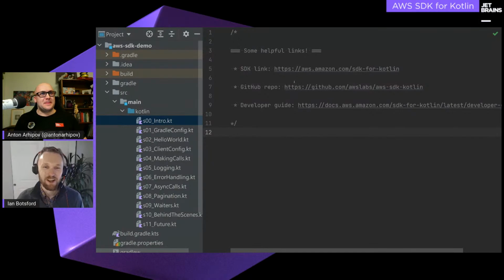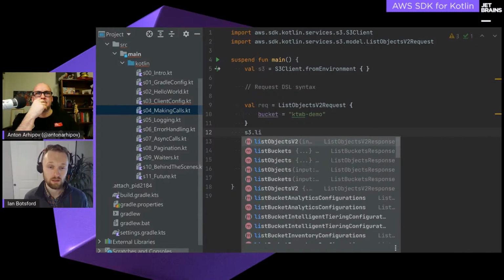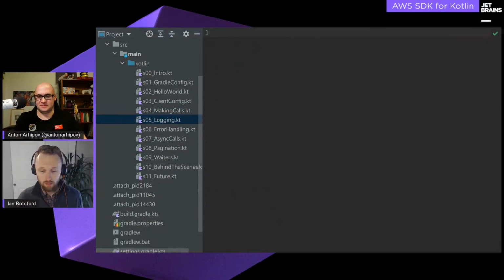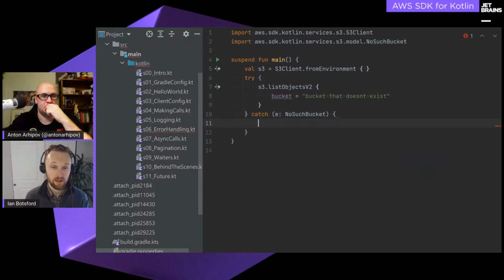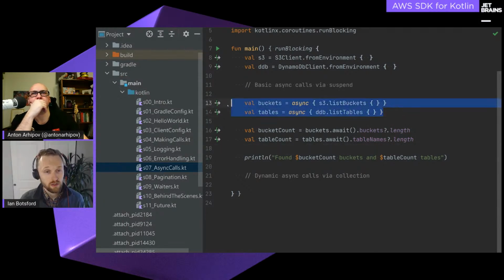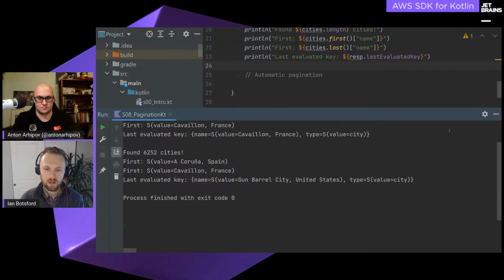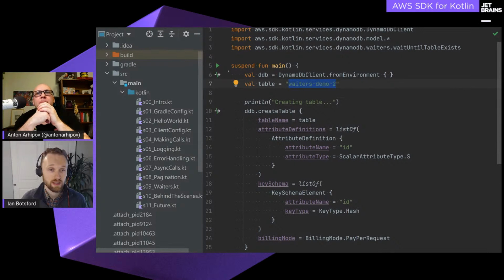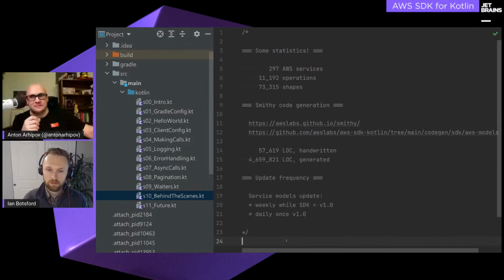AWS SDK for Kotlin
The new AWS SDK for Kotlin has been designed from the ground up to give developers a familiar Kotlin experience. This includes expressive DSL builders and asynchronous AWS service calls via Kotlin coroutines.

In this session, Ian Botsford will demonstrate the essential use cases for working with the library. This will include configuring the library, using various APIs for making the calls to AWS services, handling failures, logging, pagination, asynchronous calls, and event streams. We are also going to peek under the hood to learn how the library is implemented to support the immense number of AWS services and APIs.

Speaker: Ian Botsford